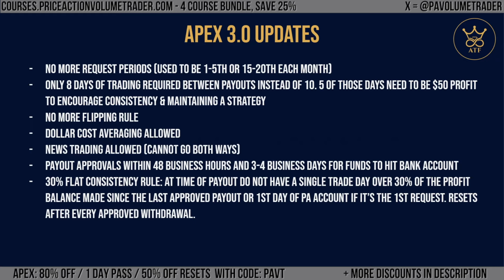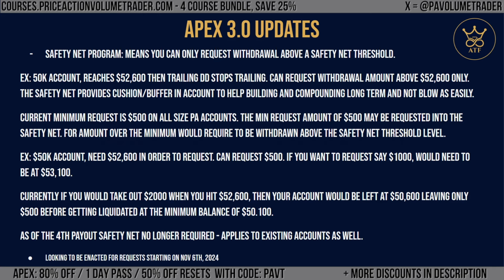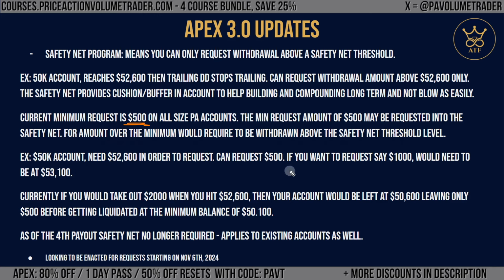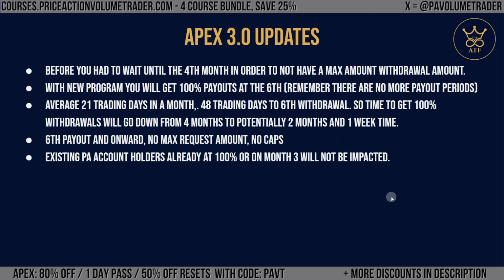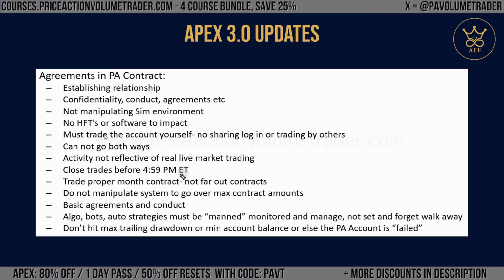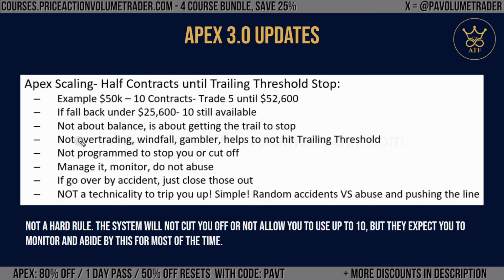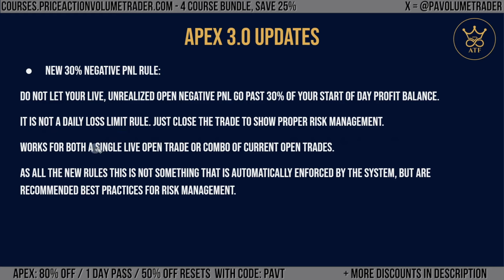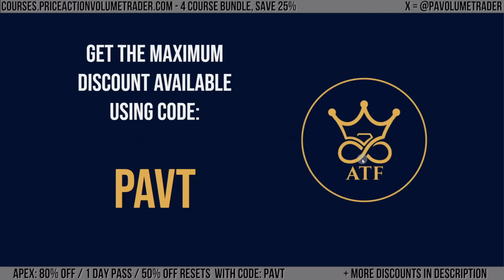Apex Funding Updates - NEW Payout Guidelines and Trading Rules Update!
02:04 - Payout Periods, Flipping, DCA, News, Consistency Rule
04:47 - Safety Net / Buffer Rule
09:07 - Quicker Uncapped 100% Payouts
10:56 - General PA Contract Agreement Items
11:57 - New Apex 50% Scaling Rule
14:12 - New 5x Risk:Reward Ratio on Trades
15:46 - New 30% Negative PnL Rule
16:59 - Summary of New Guidelines and Rules